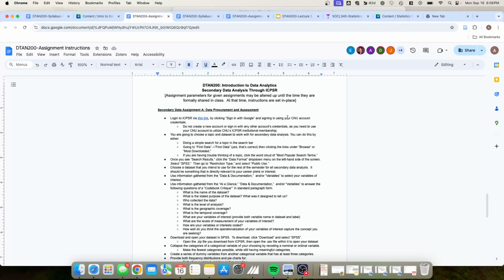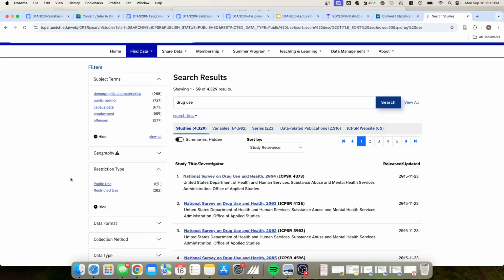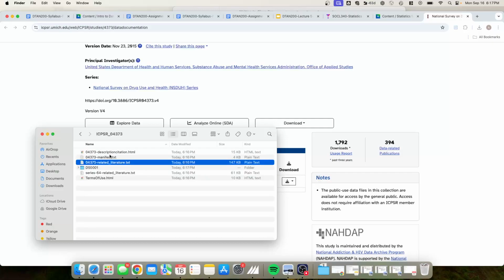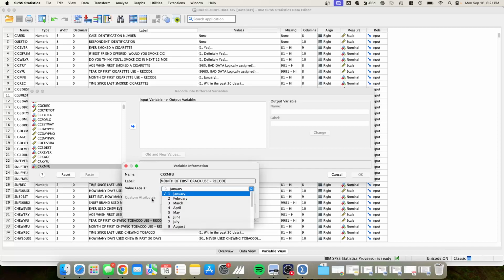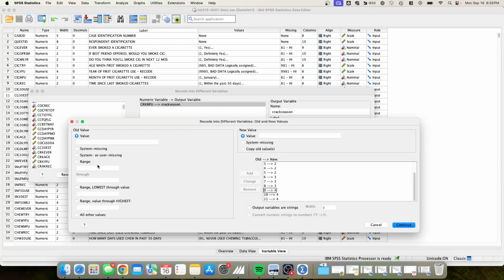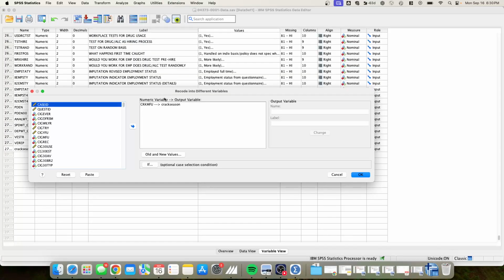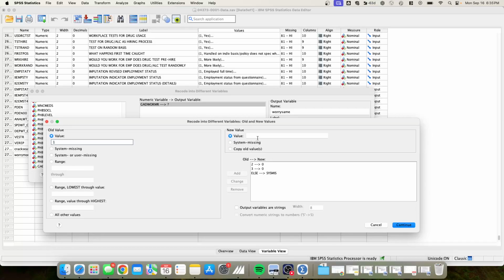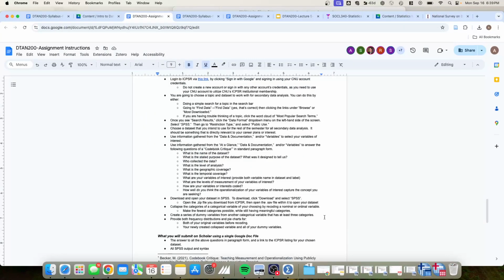DTAN200: Secondary Data Assignment A Data Procurement and Assessment